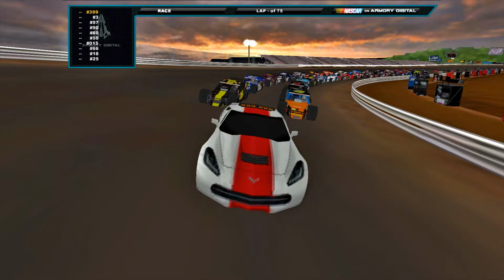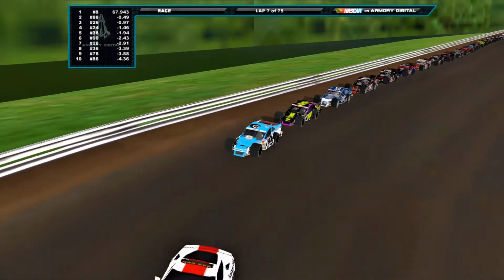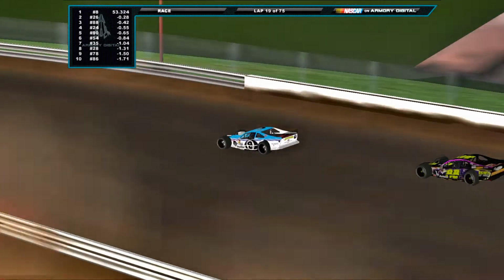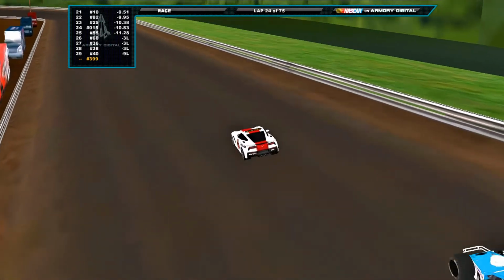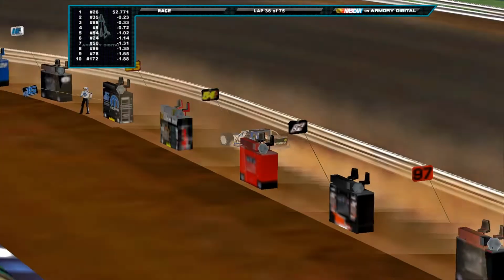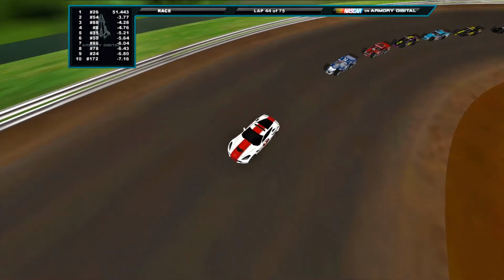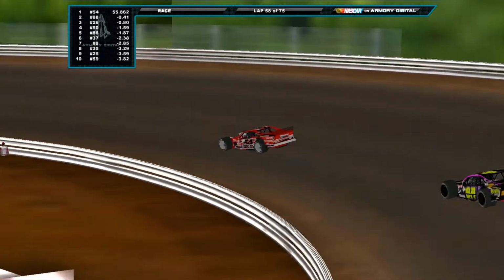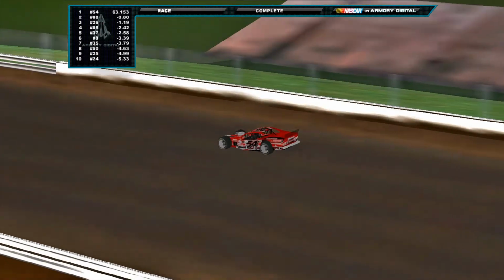Performance Technology Whelen Modified Tour @ Hagerstown Speedway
Round six of the PTWMT takes us to Hagerstown Speedway for 75 laps of racing. Last week Kevin Hirschman joined the list of drivers this season to get a win. For the first time all season the points leader Jeff Fultz has failed to qualify however with a 29 point lead it would seem only three drivers have a chance at taking the points lead away. Can he do it or will Fultz hold onto his points lead heading into the next round? Will we see another first time winner or will one of the drivers who already has a win finally break through and get a second? We'll have all the answers after 75 laps of action packed racing here at Hagerstown Speedway.